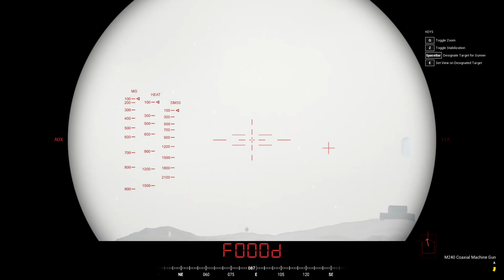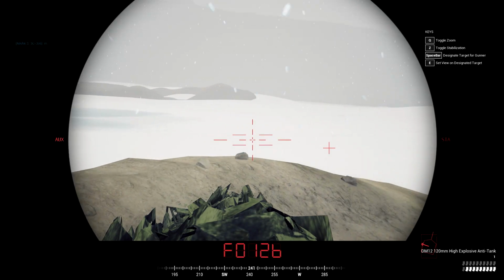The Leopard 2a6m Clicks on Things || Squad Gameplay